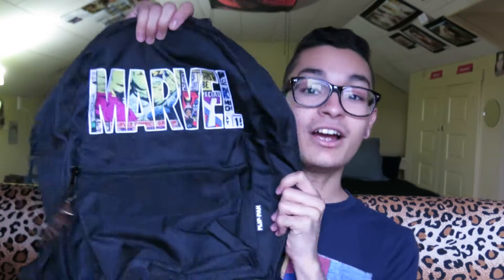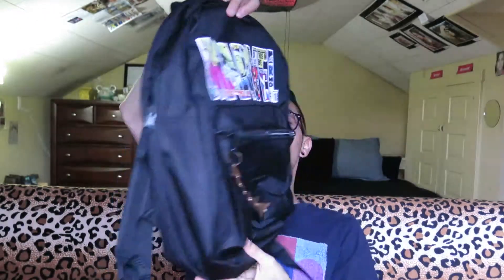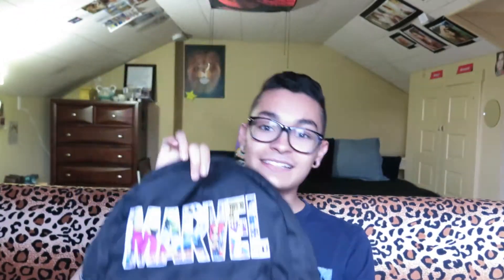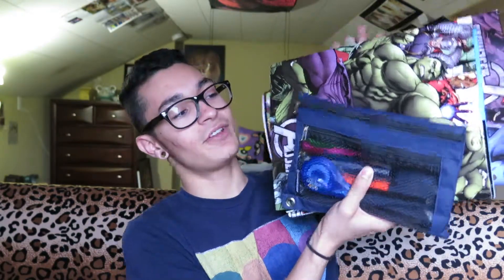NEW MARVEL BAG AND COLOGNE! :D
Found this sick Marvel bag at Hot Topic and this awesome superman cologne! Now I'm ready for school! :] Watch in HD!